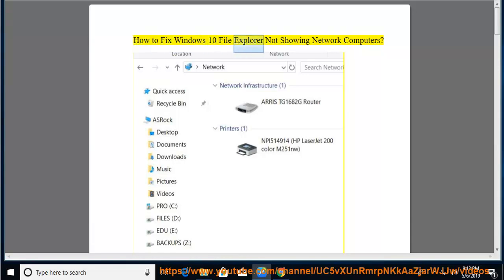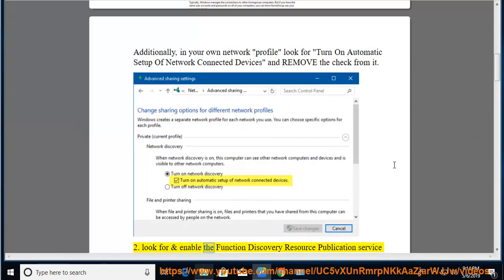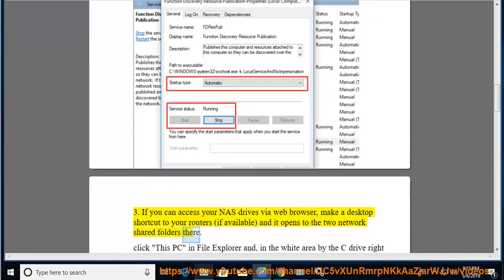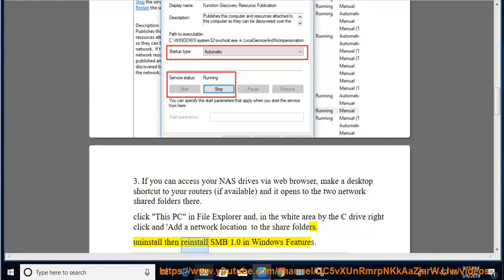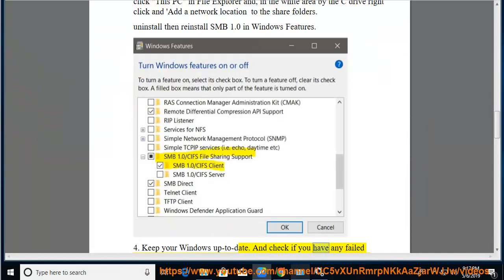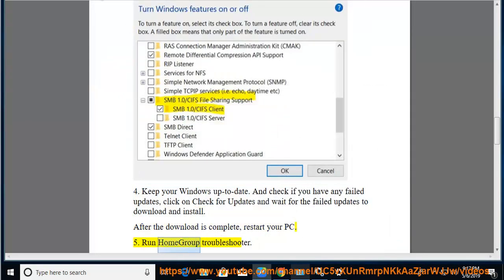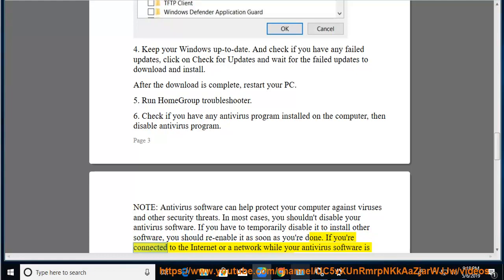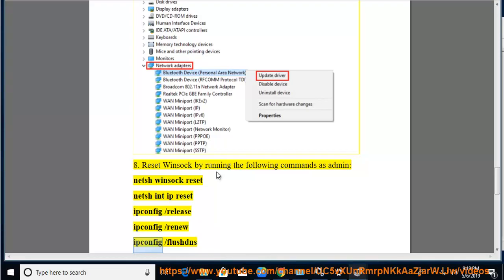Fix Network computers not showing in Windows 10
Here's how to Fix Network computers not showing in Windows 10. Learn more?

Microsoft Releases April Patch Tuesday Updates for Windows 10 October 2018 Update (V1809)
Windows No Longer Yells at You for Ripping Out USB Drives.
Microsoft Released Windows 10 May 2019 Update to Insiders.